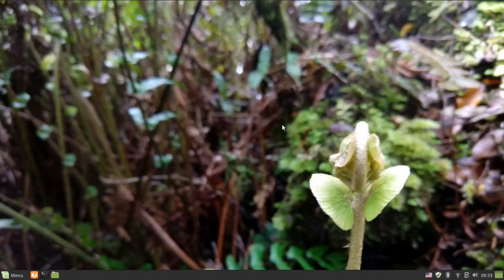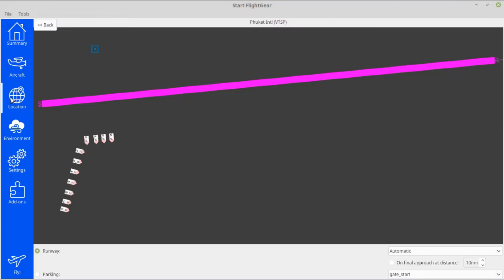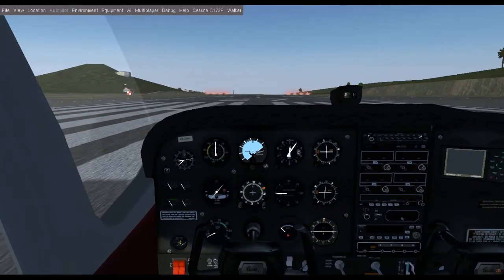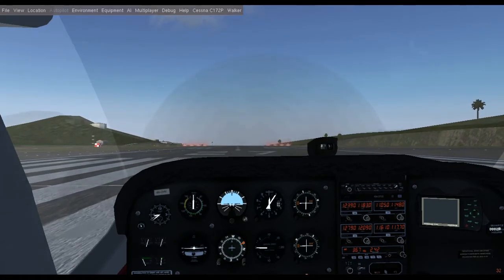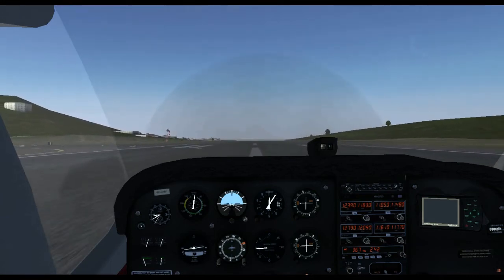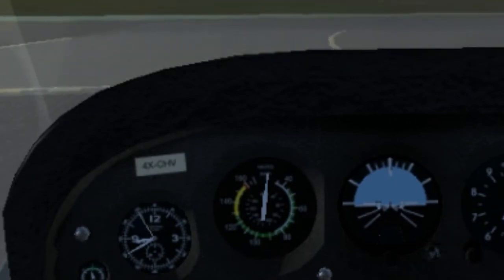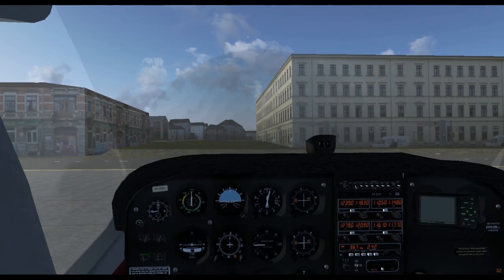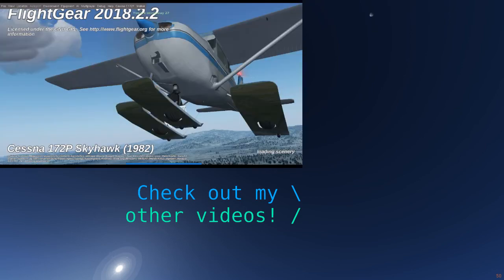Drivin' the Cessna: The Beginner's guide to FlightGear 5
After touring the simulator in the last episode, we're now hopping into the pilot seat and starting the engine for the first time - but we're staying on the ground for now, as your highway driving kills are transferred to your mouse...

==Follow DorDek Kiddy on social media!